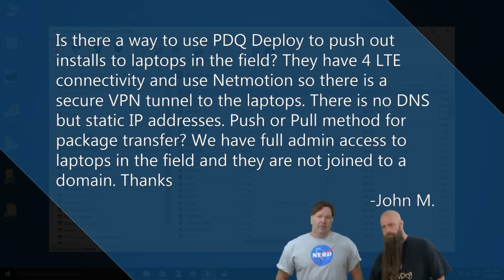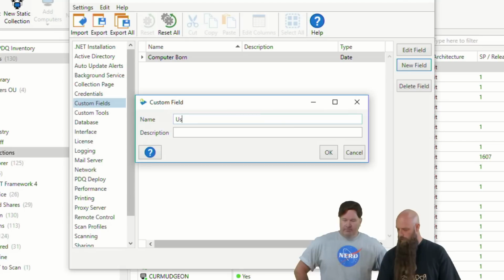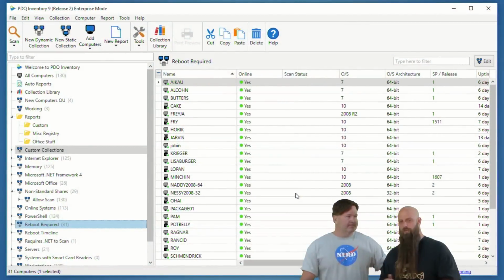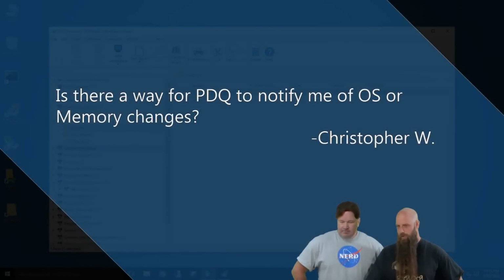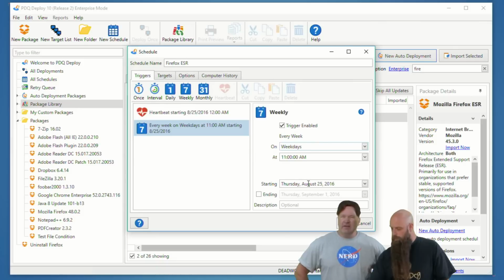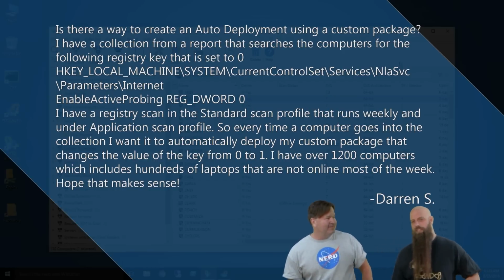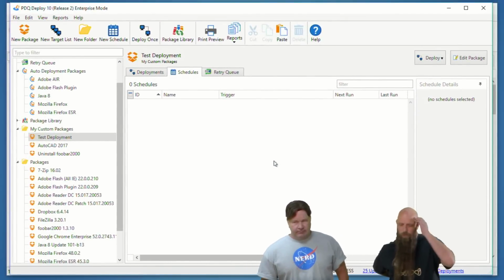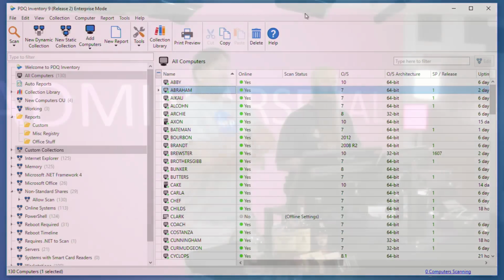Admin Arsenal Live! : PDQ & A - August 2016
Question: Is there a way to use PDQ Deploy to push out installs to laptops in the field? They have 4 LTE connectivity and use Netmotion so there is a secure VPN tunnel to the laptops. There is no DNS but static IP addresses. Push or Pull method for package transfer? We have full admin access to laptops in the field and they are not joined to a domain. 0:57

Question: Using Inventory reports, how can I best find all device serial numbers (computers, displays, disk drives, etc) associated with each individual user? Would it be best to add a custom field for computers’ primary users and use that in conjunction with device serial number reports? 3:51

Question: Using PowerShell and Inventory, what’s a reliable way to check computers for pending reboots and what is requesting the reboot. Example: file changes, updates, install etc… 6:27

Question: We currently have only one license for PDQ Deploy and Inventory (Enterprise). I would like to ask the boss to purchase at least one more license for another admin so that I can share the workload. Is there anything that I need to do to ensure that all admins see the same collections/reports/packages/deployments/schedules/etc? 9:05

Question: Is there a way to have Inventory make a report where it pulls and shows all computers with Duplicate Serial Numbers. This is caused when a Computer is renamed and not removed from active directory so both computers show in Inventory with the same Info but different names. Can I make a report showing all the duplicate Serial Numbers. Thank you for all the hard work you guys do for me and everyone like me. 11:19

Question: Is there a way for PDQ to notify me of OS or Memory changes? 14:29

Question: I have about 19 different unmanaged versions of Firefox (32 & 64 bit) across 335 computers. I'd like to get this under control and linearized onto Firefox ESR, then maintain updates with the Auto Deployment package for Firefox ESR. I have PDQ Deploy & PDQ Inventory with Enterprise licenses. What's the best way to get to my end game? 15:36

Question: Is it possible to determine if an application was installed based on a prior scan...basically a new applications report or collection? 20:50

Question: Is there a way to create an Auto Deployment using a custom package? I have a collection from a report that searches the computers for the following registry key that is set to 0
HKEY_LOCAL_MACHINE\SYSTEM\CurrentControlSet\Services\NlaSvc\Parameters\Internet
EnableActiveProbing REG_DWORD 0
I have a registry scan in the Standard scan profile that runs weekly and under Application scan profile. So every time a computer goes into the collection I want it to automatically deploy my custom package that changes the value of the key from 0 to 1. I have over 1200 computers which includes hundreds of laptops that are not online most of the week. 22:23

Question: Is there a way to have PDQ Deploy move to the nexzt set of credentials if the first fails? I have a few different credentials based on whether it is a user workstation, server, or non-domain computer. 26:19

Question: Is it possible to use auto deployment for the applications that are not in the packages list? For example Adobe Acrobat. 28:45

Question: Can you add conditions to auto deploy? I know you can get around this by using inventory collections but it would be nice to have conditions available in auto deployment. 29:59